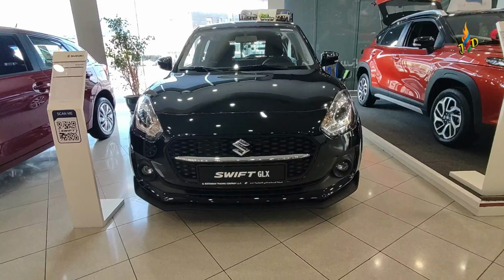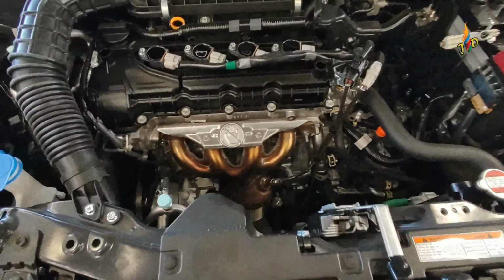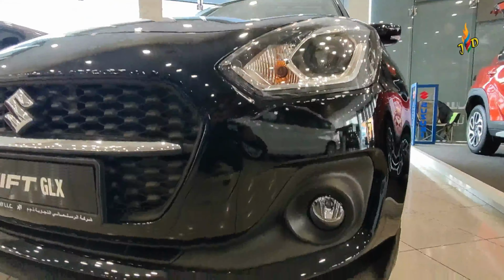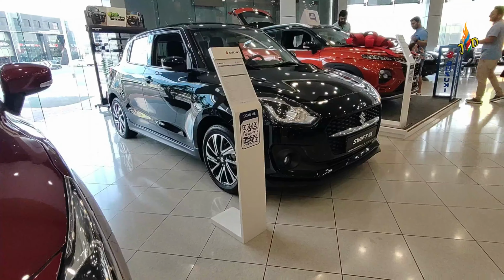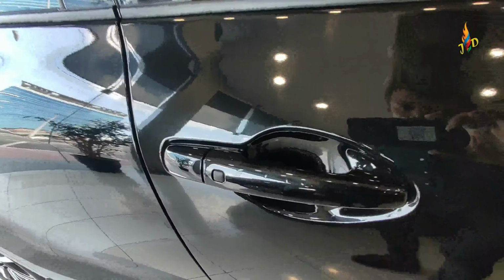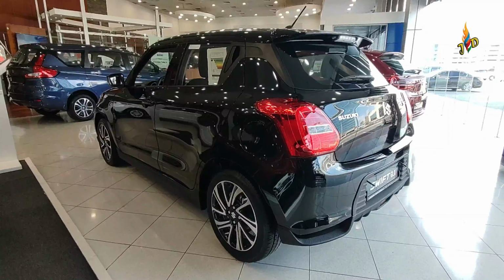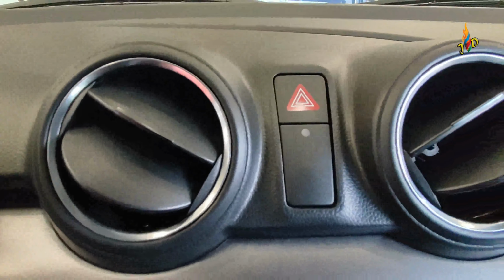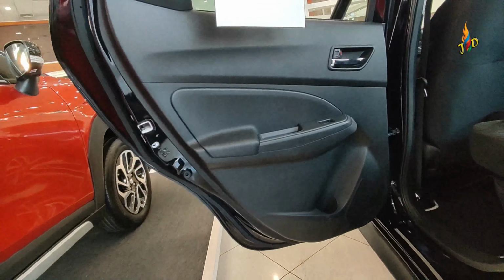2024 Suzuki Swift 1.2L GLX Full review.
The 2024 Suzuki Swift  1.2L GLX has a more aggressive look.Starting from the front,
with impressive side and rear view. The swift gets more attractive than ever.

I would like to thank the Al Rostamani Trading Company LLC Suzuki Showroom Deira Dubai for making this video possible.

Mahmoud Kemisha
Sales Executive